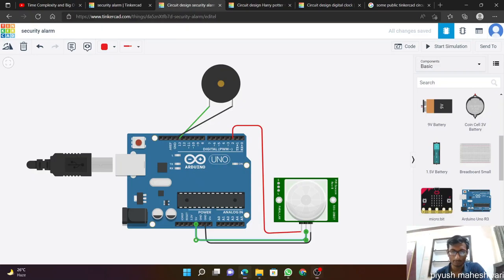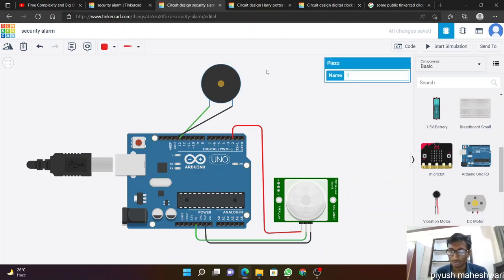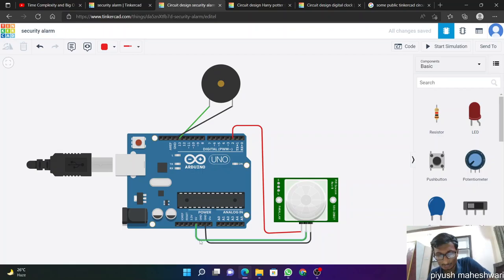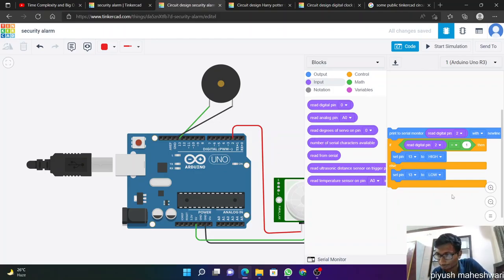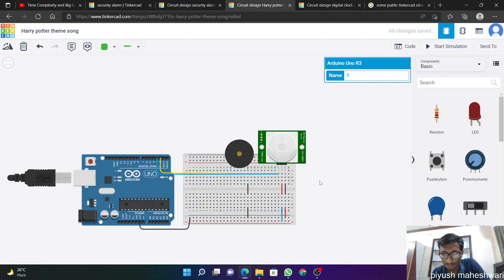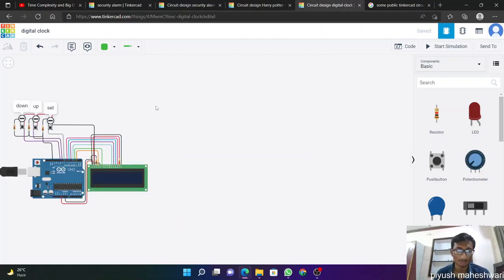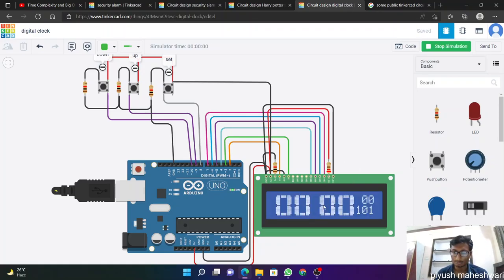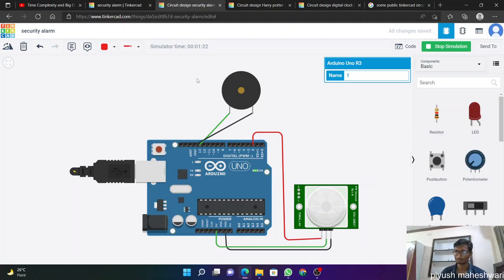security alarm || Harry potter theme song|| digital clock ||Tinkercad || Robotics || piyush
security alarm
Harry potter theme song
digital clock